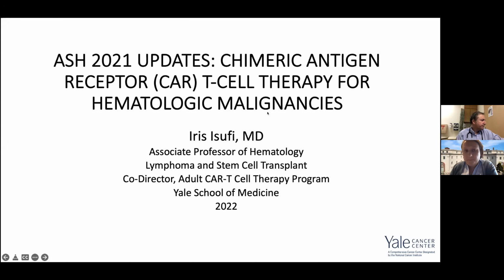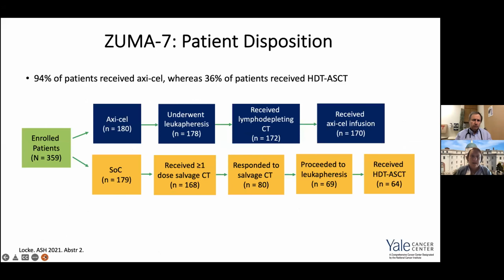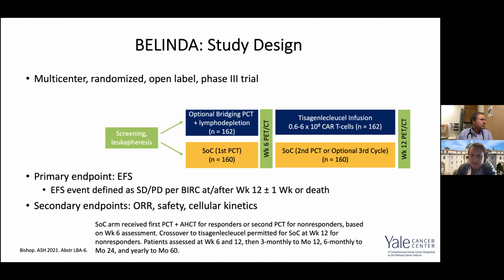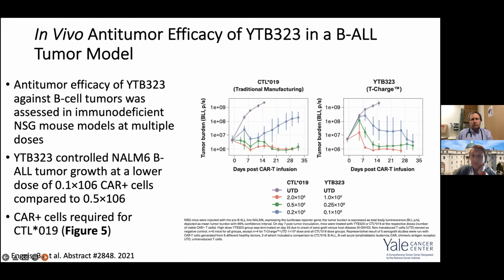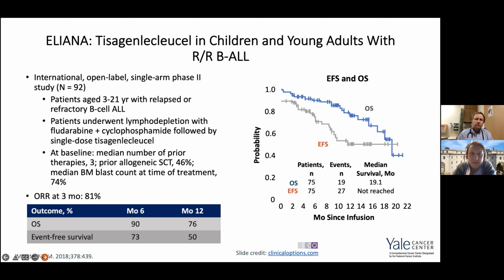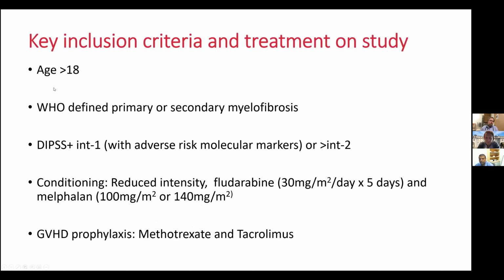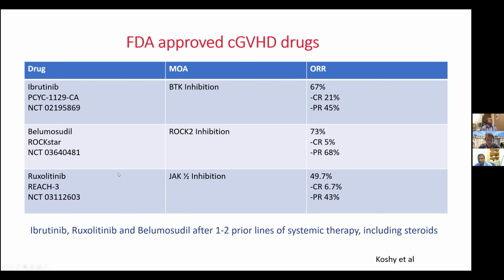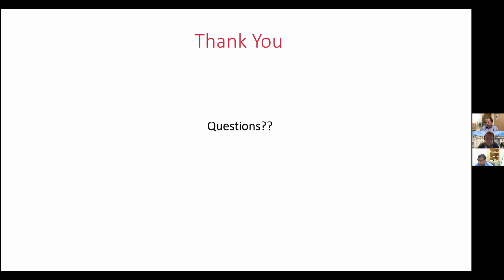April 1, 2022 | Cellular Therapies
With presentations from: Drs. Iris Isufi, Stuart Seropian, and Lohith Gowda